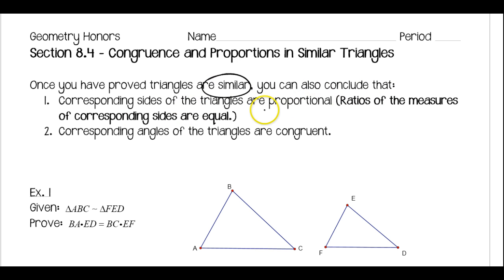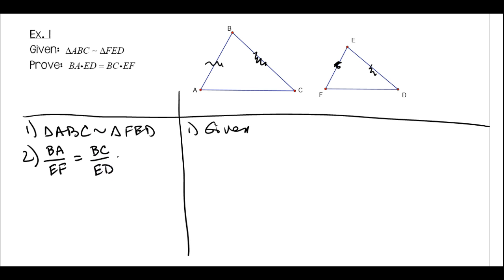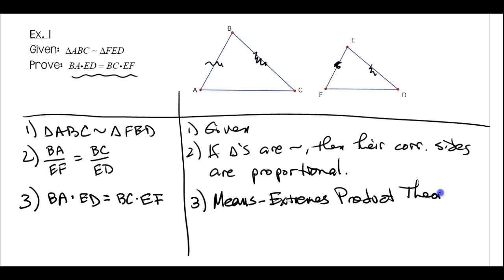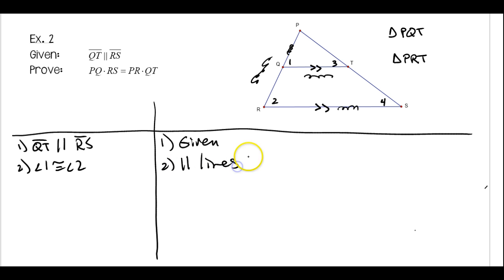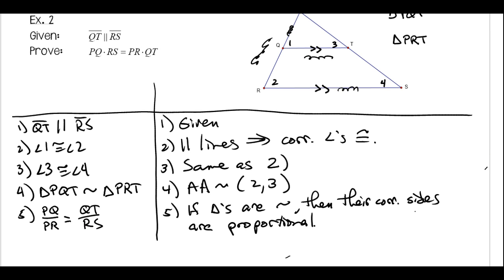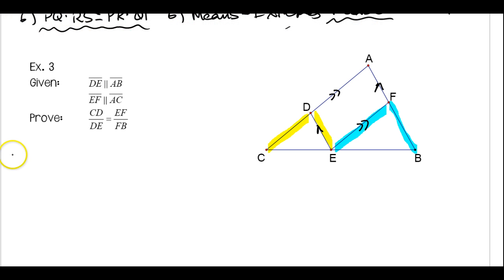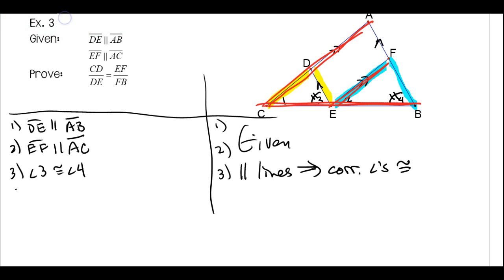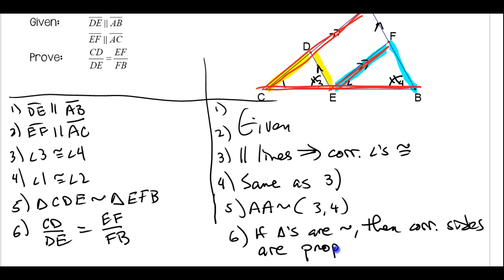Geometry Honors Section 8.4 Video Notes